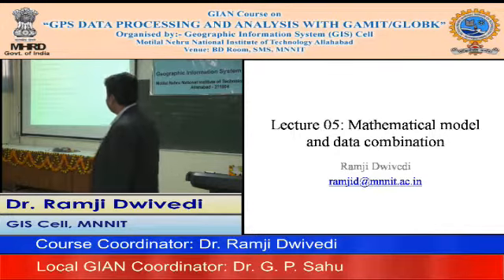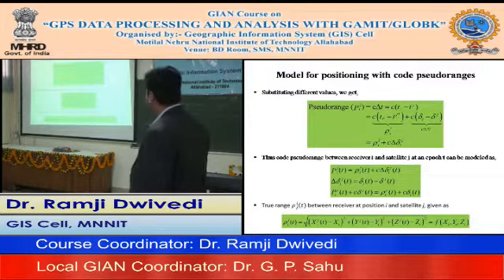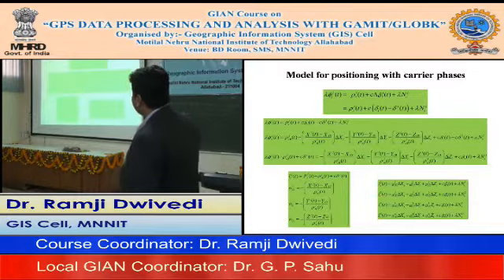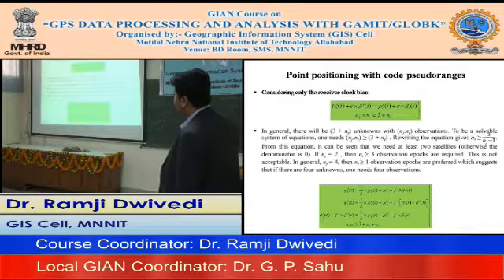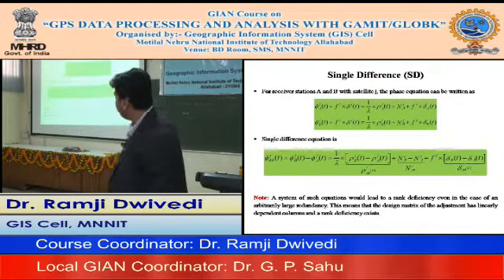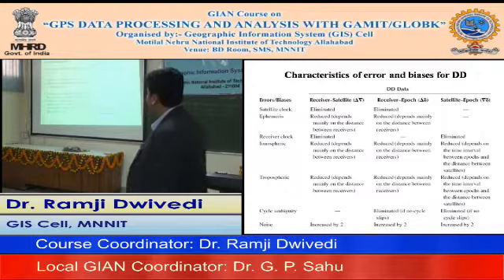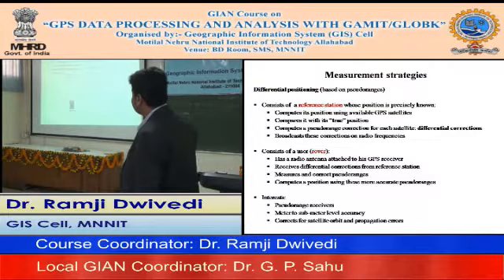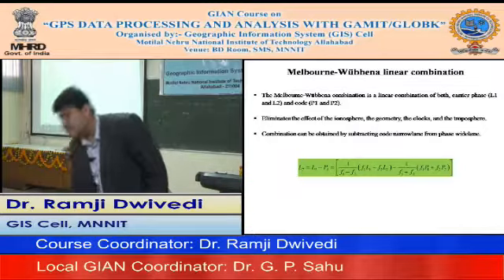(Day 3, Session 1) GPS Processing and Analysis using GAMIT/GLOBK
Dr. Ramji Dwivedi
GIS Cell, MNNIT